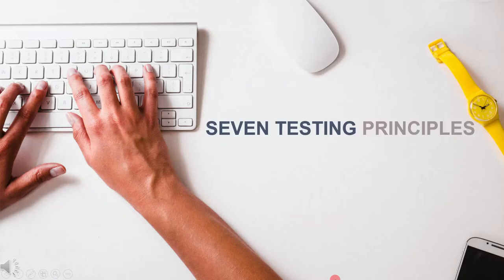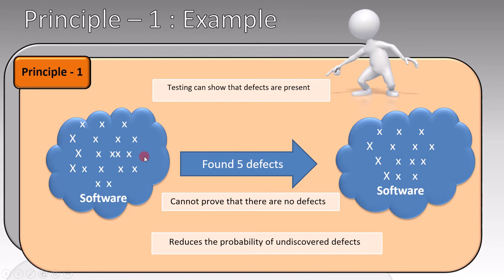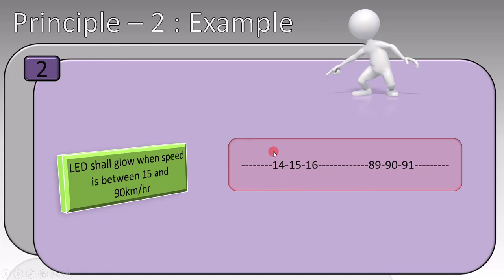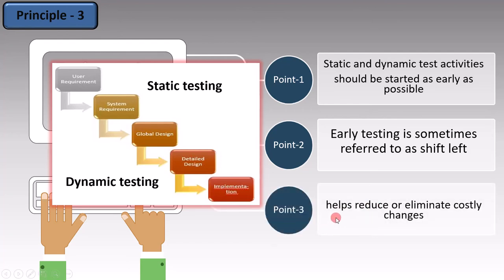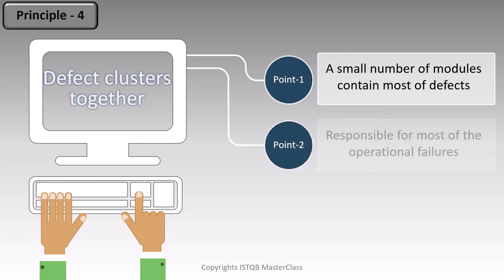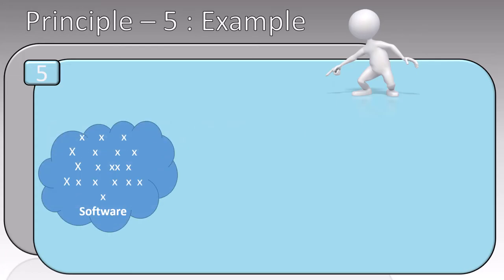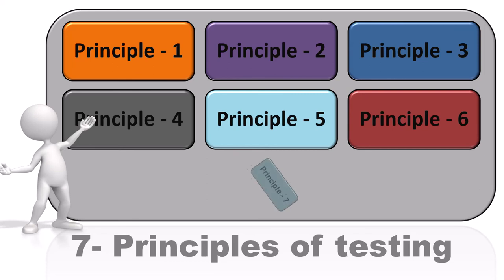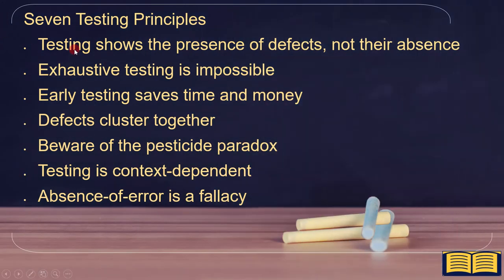1 3 Seven Testing Principles ISTQB